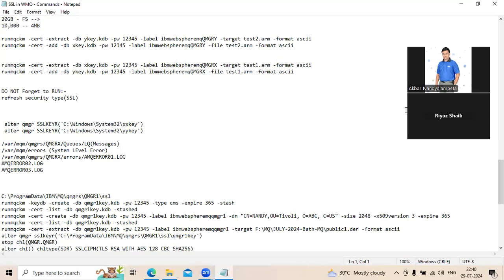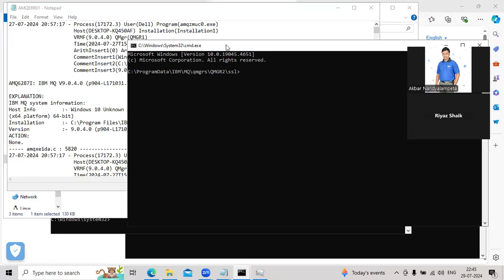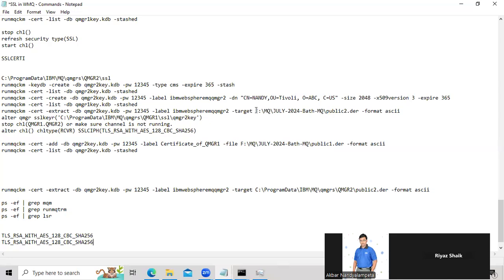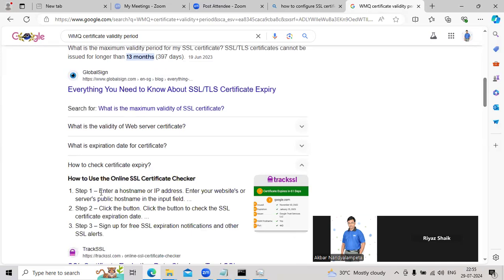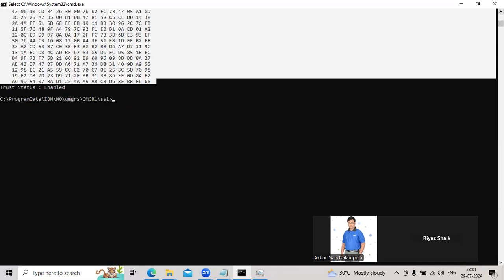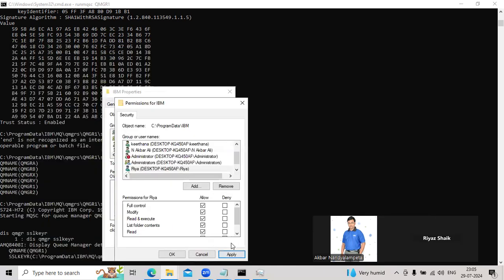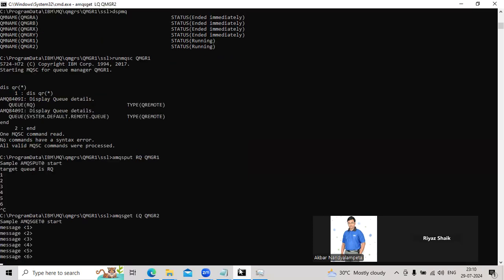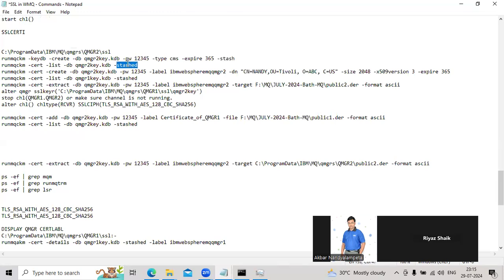WMQ Training - SSL Concept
This Video Explain the concept of SSL between the channel's how to encrypt and decrypt mechanism works to secure the data in the form of messages between Queue Managers
Commands which are executed to implement the communcations are below
C:\ProgramData\IBM\MQ\qmgrs\QMGR1\ssl
runmqckm -keydb -create -db qmgr1key.kdb -pw 12345 -type cms -expire 365 -stash
runmqckm -cert -list -db qmgr1key.kdb -stashed
runmqckm -cert -create -db qmgr1key.kdb -pw 12345 -label ibmwebspheremqqmgr1 -dn "CN=NANDY,OU=Tivoli, O=ABC, C=US" -size 2048 -x509version 3 -expire 365
runmqckm -cert -extract -db qmgr1key.kdb -pw 12345 -label ibmwebspheremqqmgr1 -target F:\MQ\JULY-2024-Bath-MQ\public1.der -format ascii
alter qmgr sslkeyr('C:\ProgramData\IBM\MQ\qmgrs\QMGR1\ssl\qmgr1key')
stop chl(QMGR.QMGR)
alter chl(QMGR1.QMGR2) chltype(SDR) SSLCIPH(TLS_RSA_WITH_AES_128_CBC_SHA256)

runmqckm -cert -add -db qmgr1key.kdb -pw 12345 -label Certificate_of_QMGR2 -file F:\MQ\JULY-2024-Bath-MQ\public2.der -format ascii

stop chl()
refresh security type(SSL)
start chl()

SSLCERTI

C:\ProgramData\IBM\MQ\qmgrs\QMGR2\ssl
runmqckm -keydb -create -db qmgr2key.kdb -pw 12345 -type cms -expire 365 -stash
runmqckm -cert -list -db qmgr2key.kdb -stashed
runmqckm -cert -create -db qmgr2key.kdb -pw 12345 -label ibmwebspheremqqmgr2 -dn "CN=DANDY,OU=Tivoli, O=ABC, C=US" -size 2048 -x509version 3 -expire 365
runmqckm -cert -extract -db qmgr2key.kdb -pw 12345 -label ibmwebspheremqqmgr2 -target F:\MQ\JULY-2024-Bath-MQ\public2.der -format ascii
alter qmgr sslkeyr('C:\ProgramData\IBM\MQ\qmgrs\QMGR2\ssl\qmgr2key')
stop chl(QMGR1.QMGR2) or make sure channel is not running.
alter chl(QMGR1.QMGR2) chltype(RCVR) SSLCIPH(TLS_RSA_WITH_AES_128_CBC_SHA256)

runmqckm -cert -add -db qmgr2key.kdb -pw 12345 -label Certificate_of_QMGR1 -file F:\MQ\JULY-2024-Bath-MQ\public1.der -format ascii

runmqckm -cert -extract -db qmgr2key.kdb -pw 12345 -label ibmwebspheremqqmgr2 -target C:\ProgramData\IBM\MQ\qmgrs\QMGR2\public2.der -format ascii